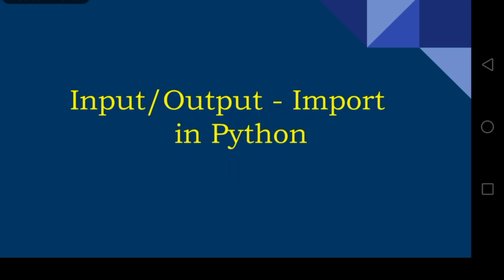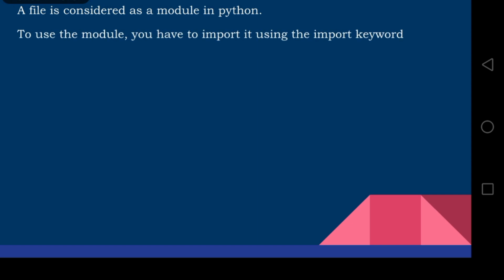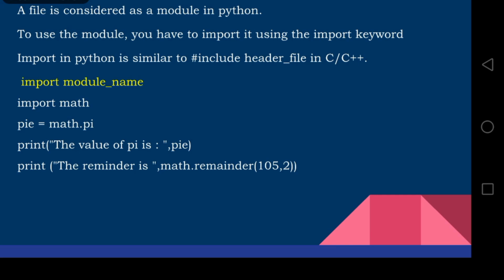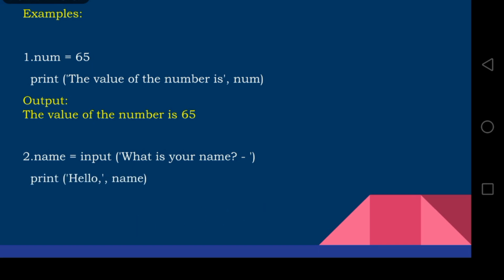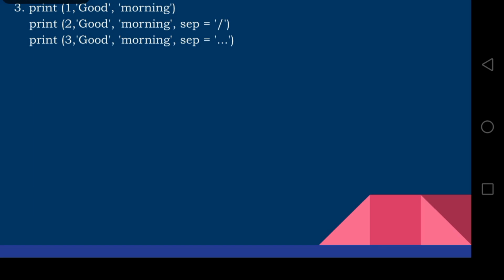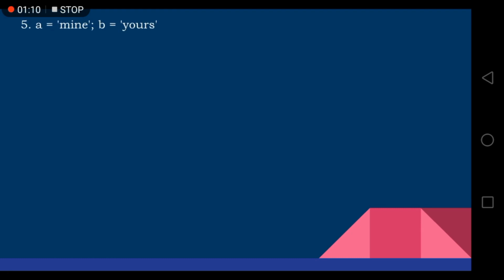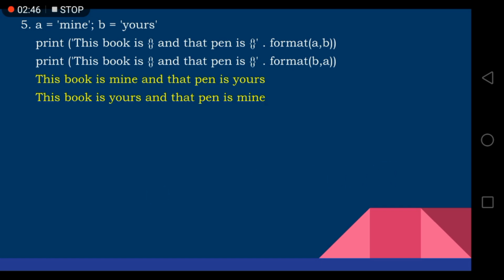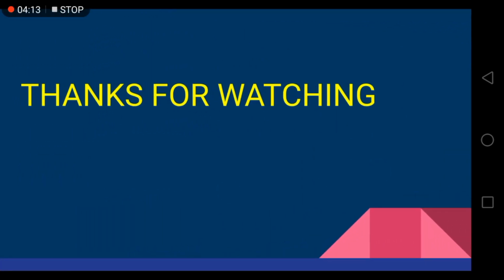Input/Output Import in Python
Thanks for taking your time to contribute to this channel's growth through liking and sharing my videos.